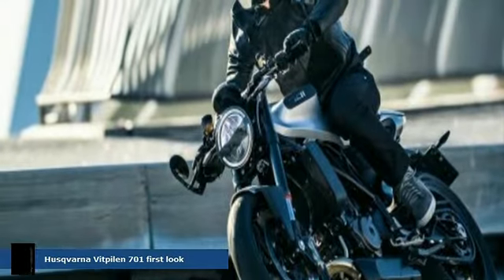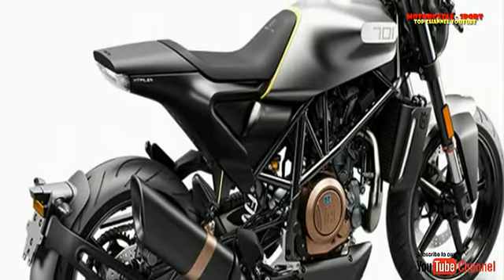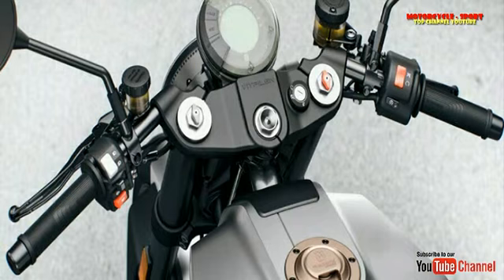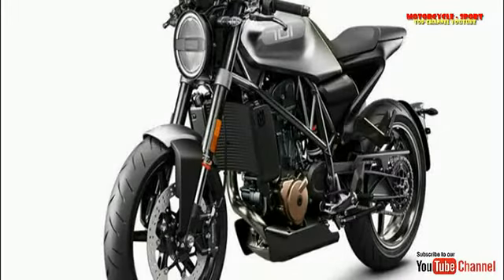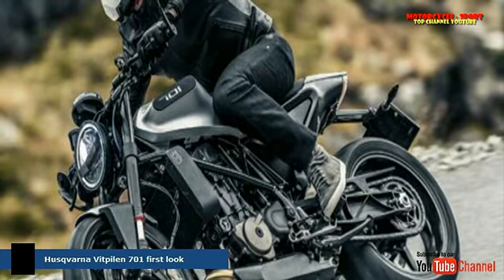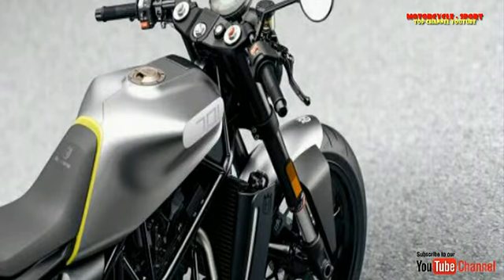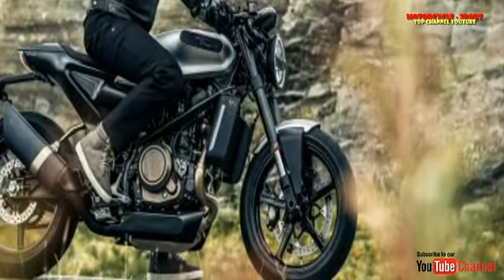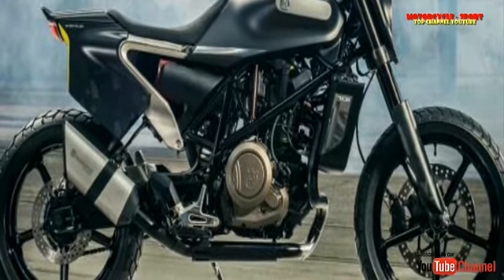2018 Husqvarna Vitpilen 701 first look Review!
2018 Husqvarna Vitpilen 701 first look Review! Motorcycle is a youtube channel which discusses both the motorbike husqvarna svartpilen 701, Husqvarna Vitpilen 701, Husqvarna Vitpilen and also discuss what information the latest type of motor current, for more details, please refer to the following channels